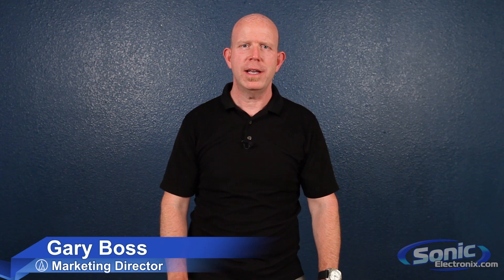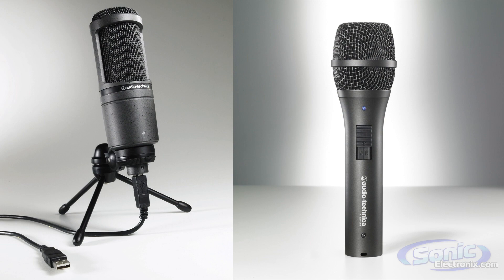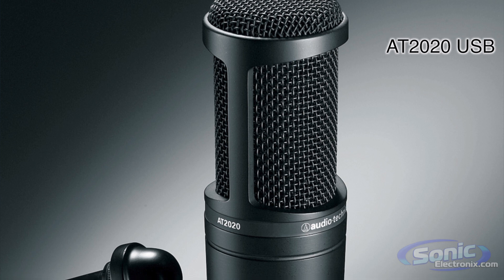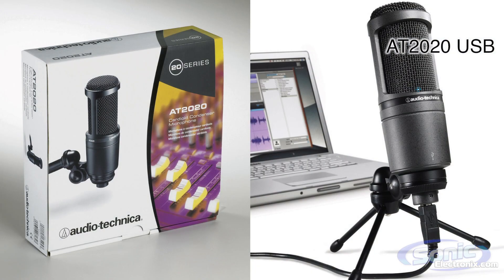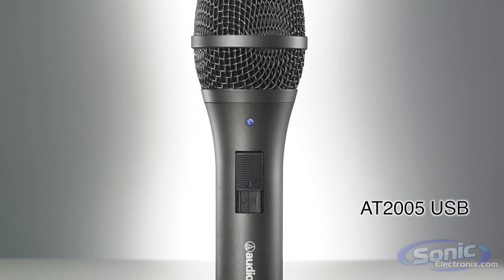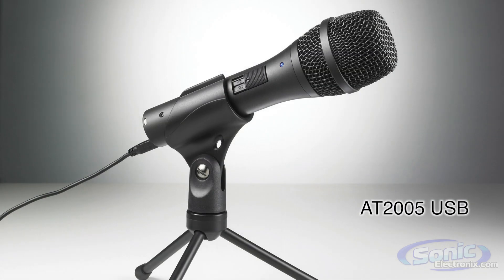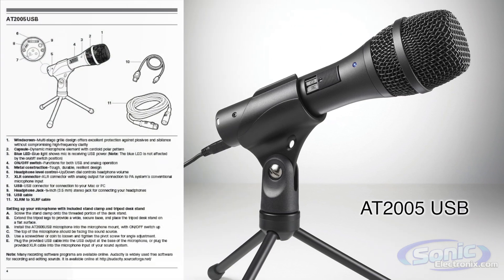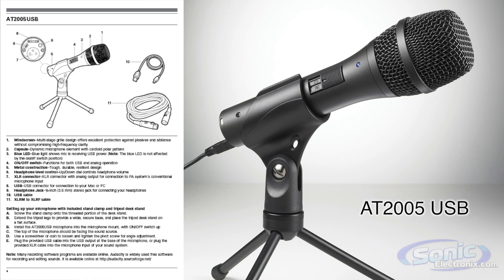USB Microphones | Recording Made Easy w/ USB Mics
Learn more about USB microphones and understand all the benefits that come with switching to a USB based mic. USB Mics have become very popular in the recent years and Audio Technica has offered some of the most reliable and popular USB mics. They offer a standard mic (based on the AT2020) and a newer handheld USB/XLR mic (the AT2005USB).

If you haven't made the switch to convenient USB mics yet, you are missing out!